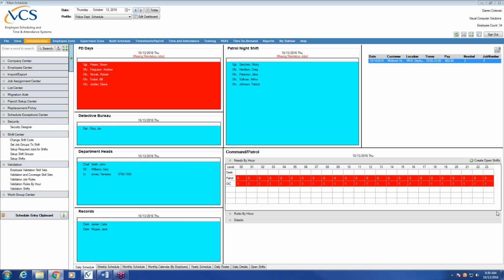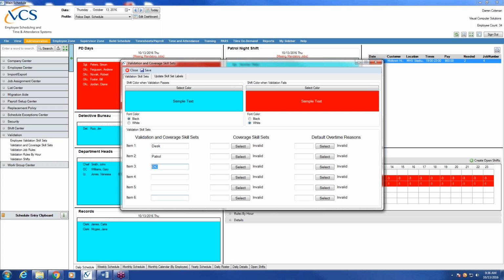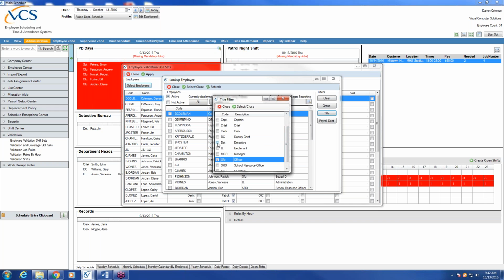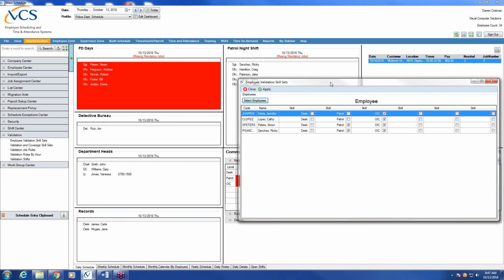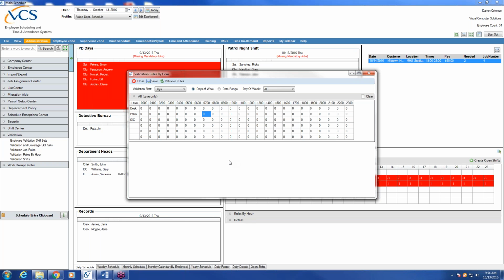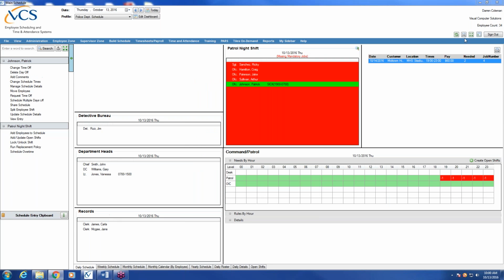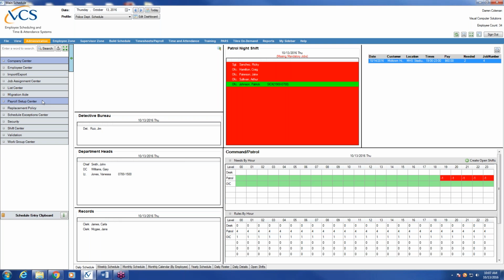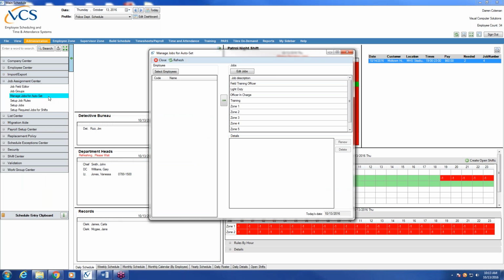VCSBS 06 Basic Setup Validation Rules 10 13 16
During this session, Administrators will setup minimum staffing requirements for their department.

Topics Covered:

A. Setup Validation Skill Sets
B. Assign Employee Validation Skill Sets
C. Create Validation Groups
D. Setup Hourly Validation Rules